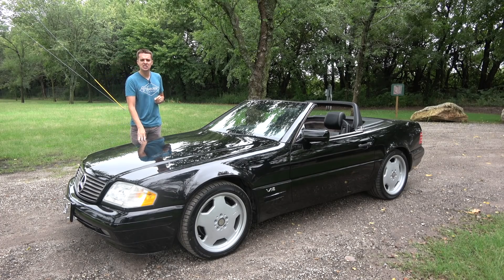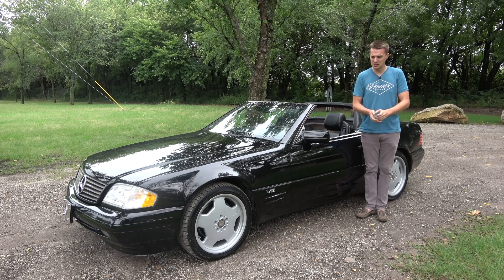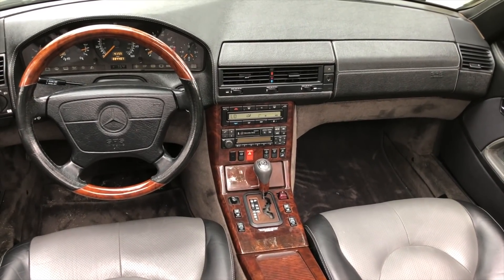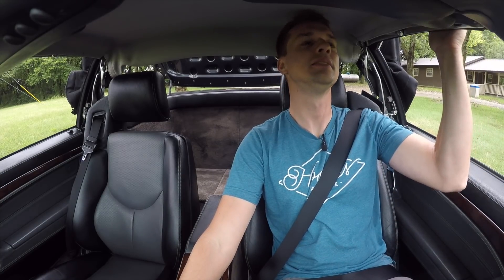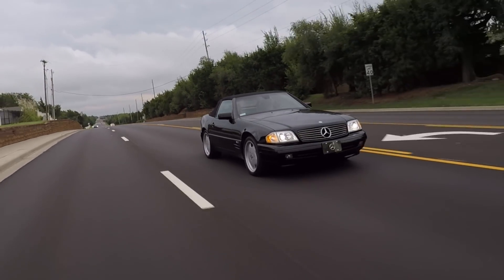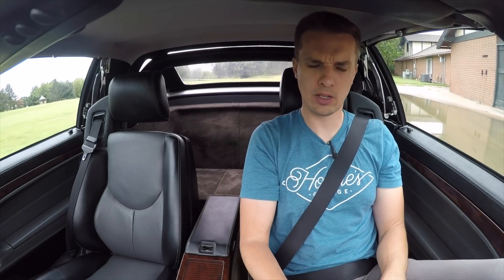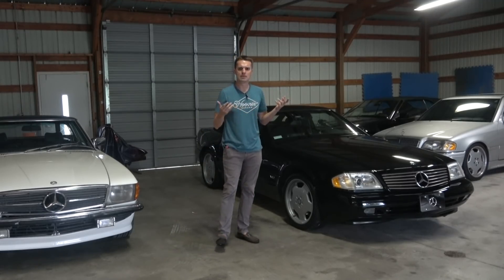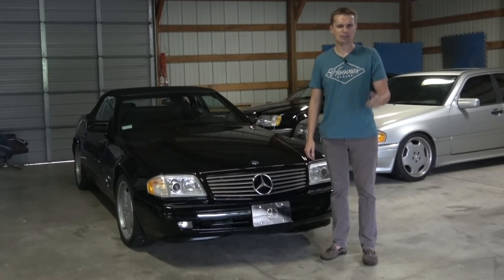Here's Everything I Love About My Cheap V12 Mercedes SL600 (And Everything I HATE)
Thanks Ricardo for the new intro Graphics!